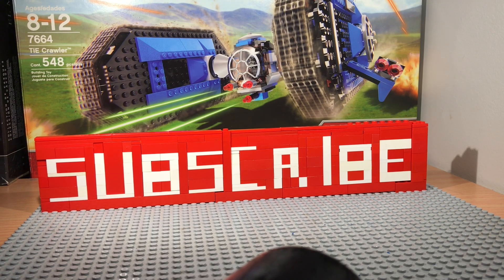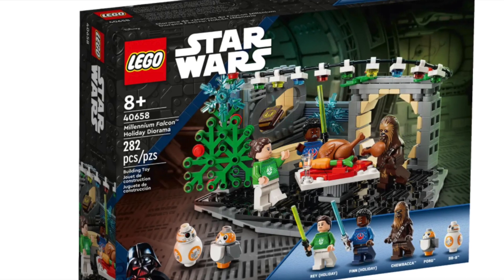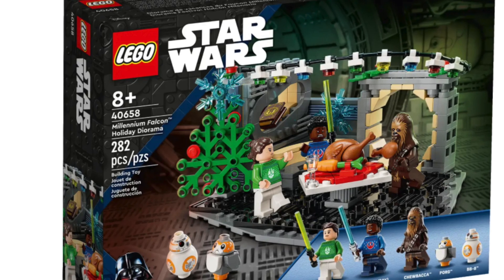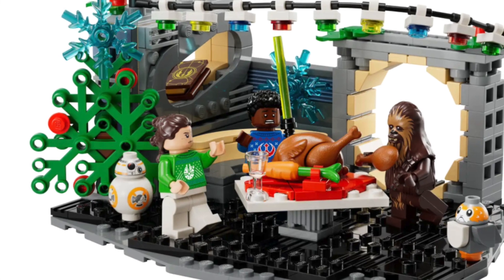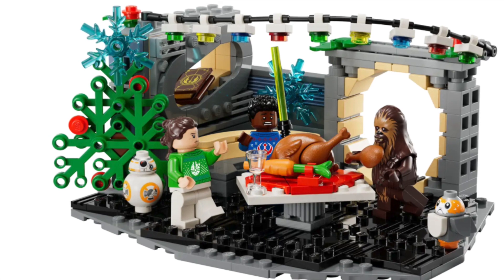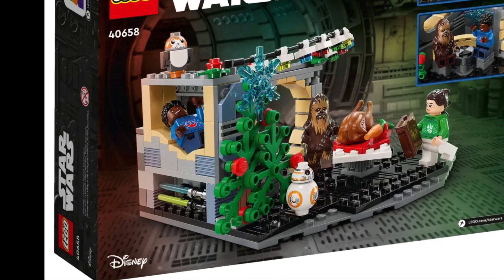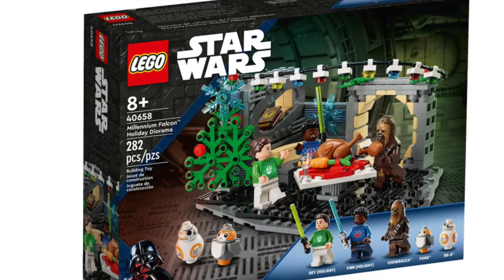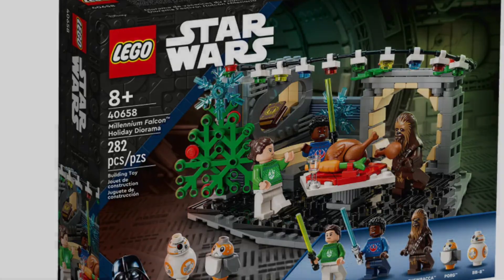2023 Star Wars CHRISTMAS Set REVEALED!